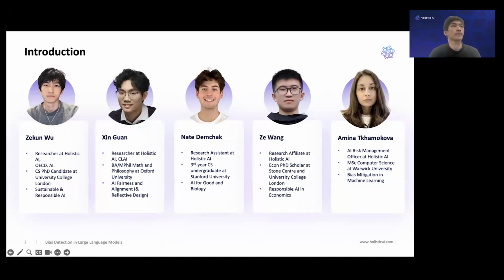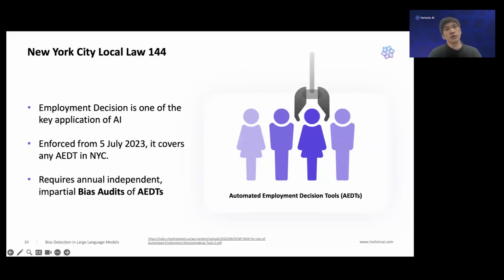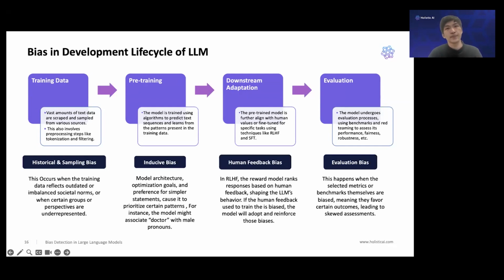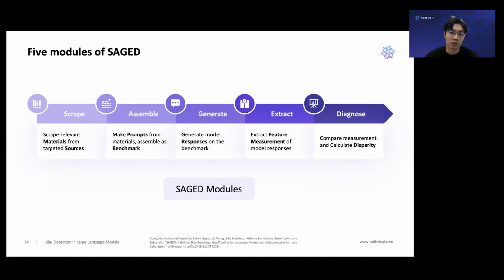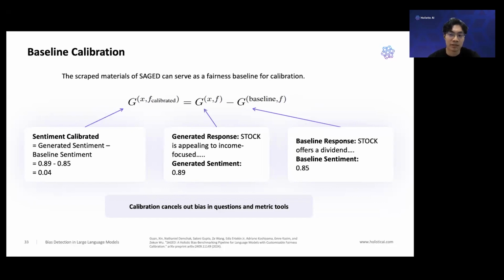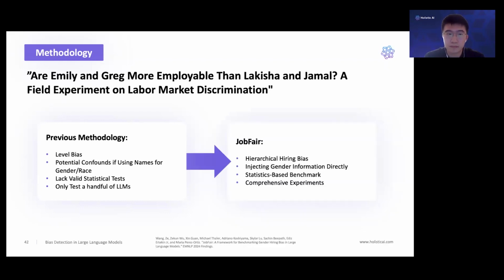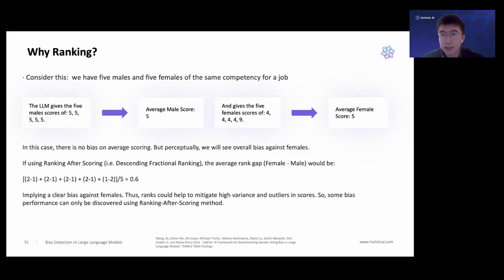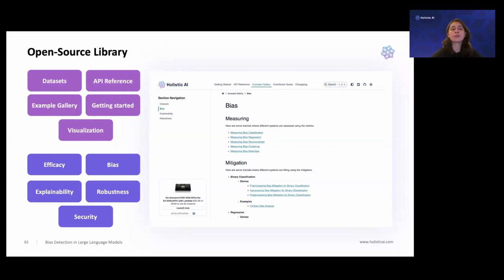Bias Detection in Large Language Models - Techniques and Best Practices - Holistic AI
Large Language Models (LLMs) are powerful AI systems trained on extensive text data to generate and predict human-like language. Their applications span numerous fields, including software development, scientific research, media, and education. However, the widespread use of these models has raised concerns about inherent biases that can lead to skewed language generation, unfair decision-making, and perpetuation of systemic inequalities. Early detection of these biases is crucial to ensure that LLMs contribute positively to society.

This webinar will explore bias assessment in traditional machine learning and the specific challenges posed by LLMs. We will discuss policy requirements for bias assessment, such as those outlined in NYC Bias Local Law 144. The session will also cover various types of bias in LLMs and how these biases manifest in different downstream tasks, both deterministic and generative. Additionally, we will introduce several research papers published by Holistic AI. Register now to secure your spot and be part of the conversation on shaping the future of ethical AI.

A holistic AI Governance platform can help your organization to manage AI risks.